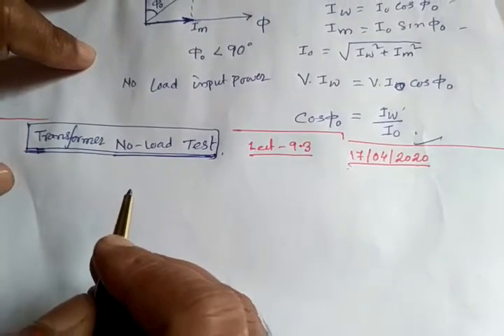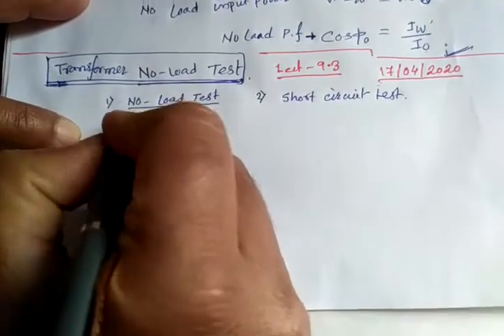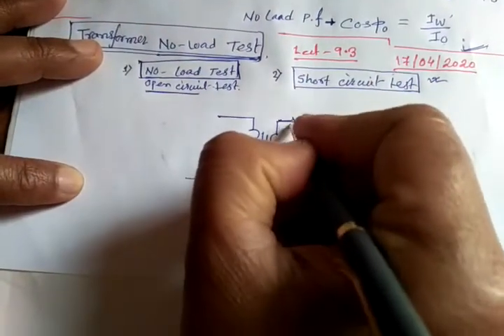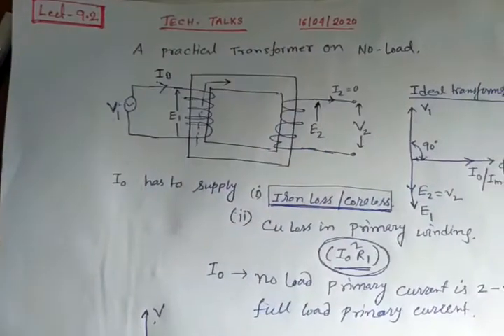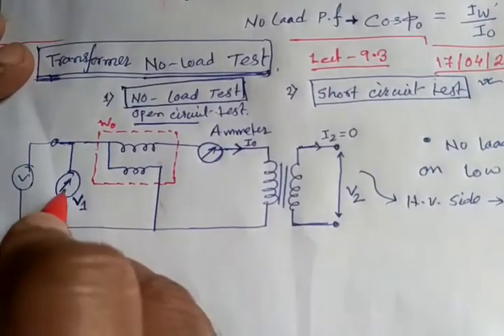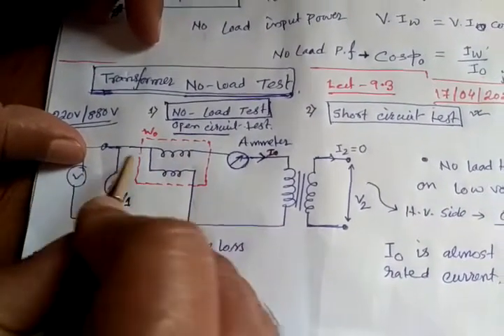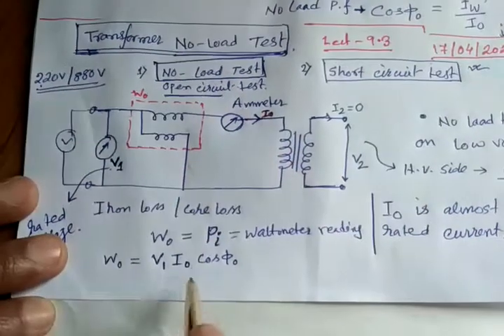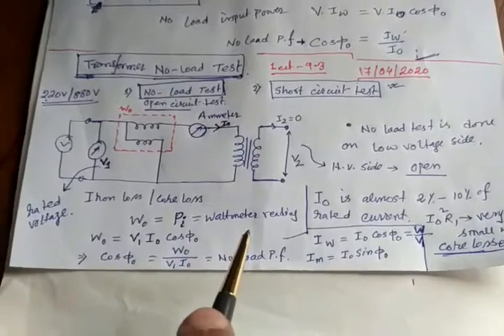Lec. 9.3 | Transformer Tests | No Load Test | Computing Core Loss | No Load Power Factor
This video takes you through the process of performing No load test i.e. Open circuit test on a Transformer. Required Theory development and aim of the experiment is also discussed. This test along with Short Circuit test is performed to compute transformer efficiency and voltage regulation without actually loading it and with much less energy cost for performing the tests.

The Next important Test that complements this one is known as the Short Circuit Test. Next video i.e. Lecture 9.4 is on performing Short Circuit Test on Transformers which can be found